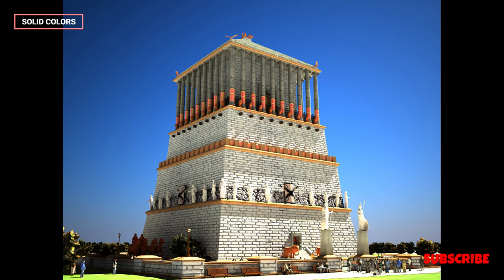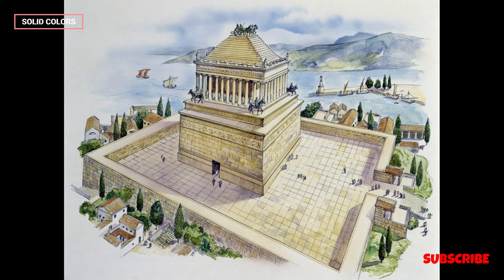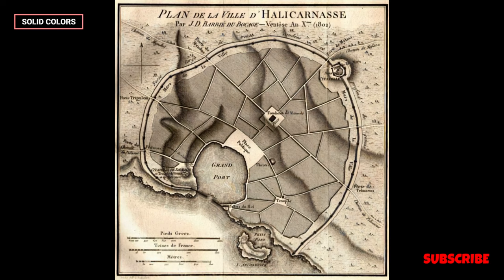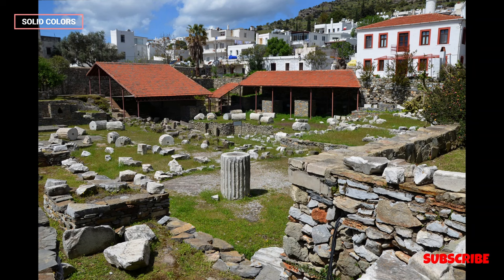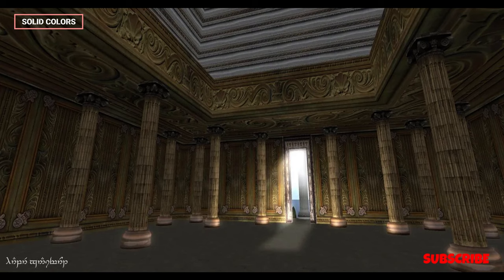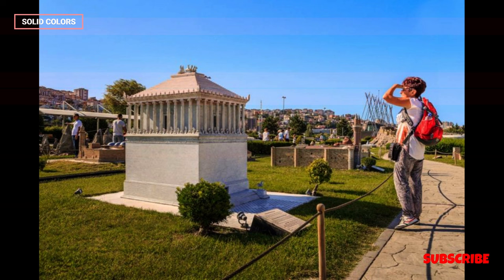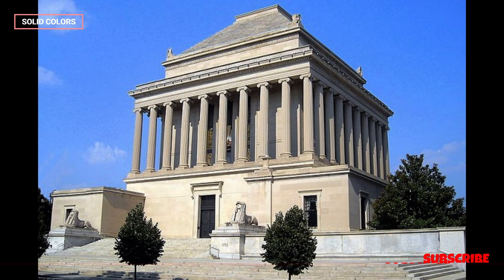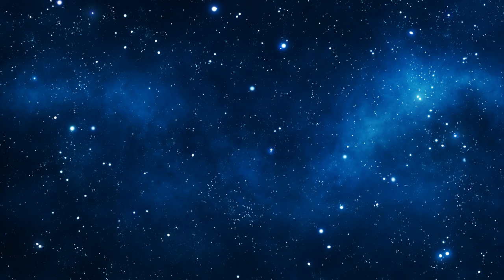THE MAUSOLEUM AT HALICARNASSUS, TURKEY | FIFTY-FOUR | AMAZING THINGS YOU MUST SEE IN THE WORLD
The Mausoleum at Halicarnassus, located in present-day Bodrum, Turkey, was an ancient architectural wonder and a monumental tomb constructed in the 4th century BCE. It was built for Mausolus, the satrap (governor) of Caria, and his wife, Artemisia II. This grand structure was renowned for its innovative design and artistic embellishments. The mausoleum was characterized by its multiple tiers and columns, creating an imposing structure that was adorned with intricate sculptures and reliefs. Although the original mausoleum no longer stands, it remains a symbol of ancient Greek and Carian artistry and architecture. Its legacy endures through the term "mausoleum," which is now used to describe any large and elaborate tomb.